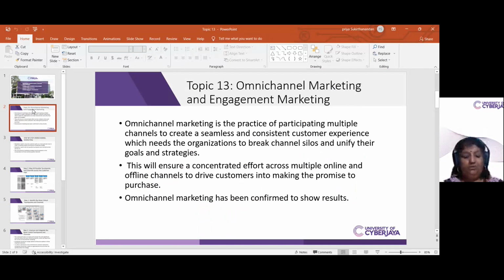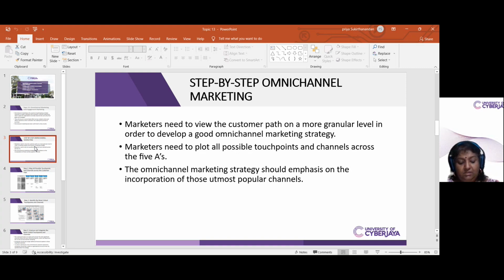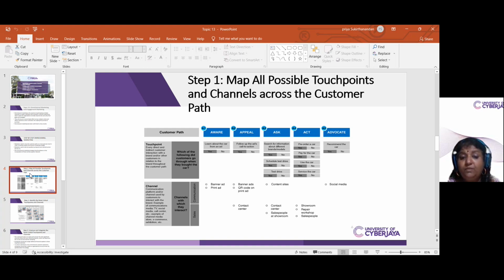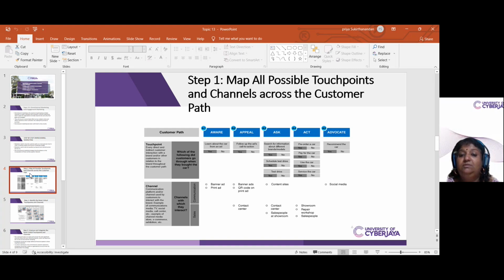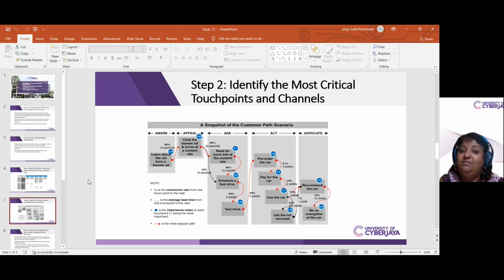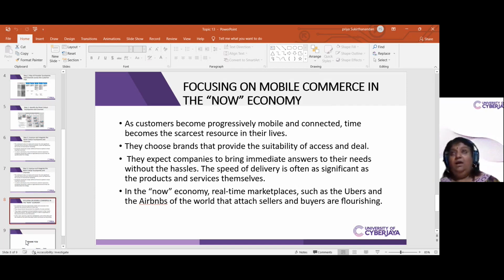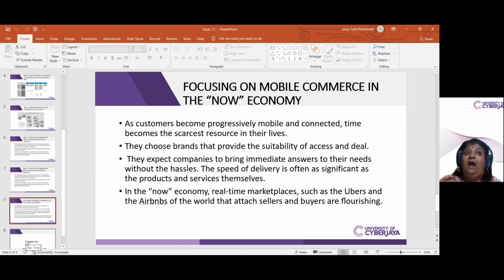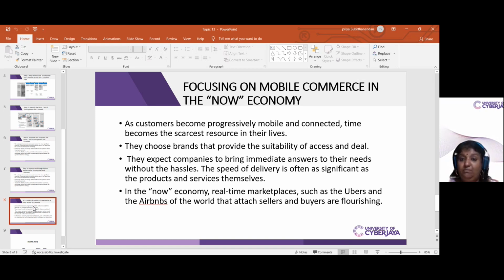Topic 13 Omnichannel Marketing 20220425 204307 Meeting Recording